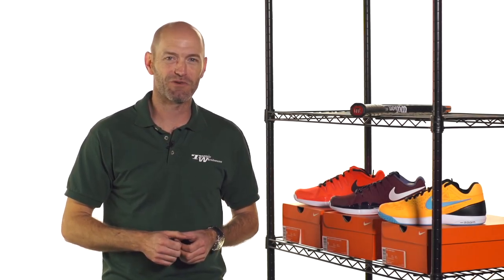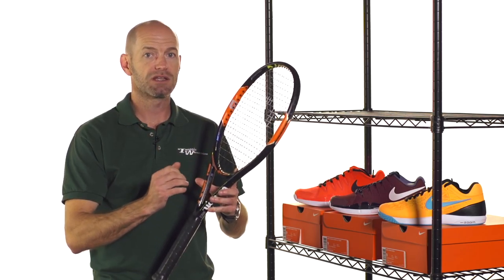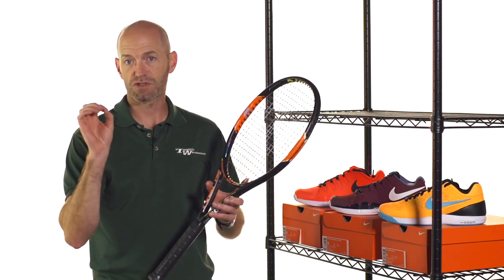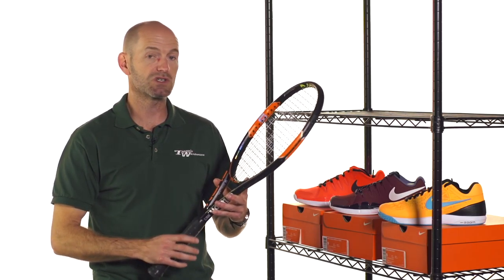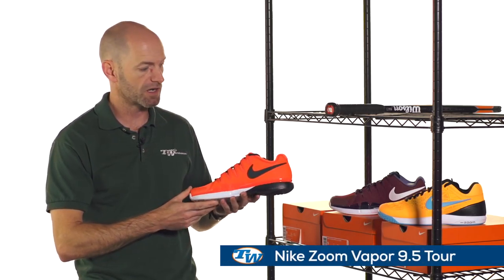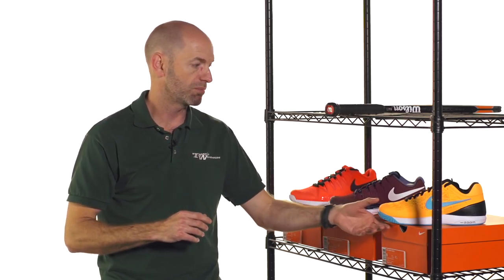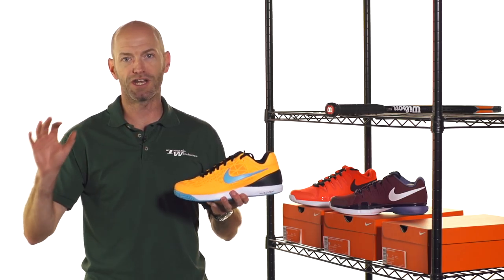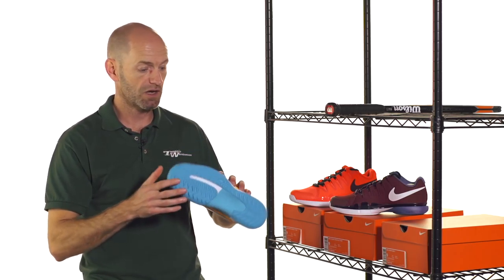New Nike Color Updates and Wilson Burn 95 - VLOG#480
Tennis Warehouse takes a look at some of the new product that just came into our Warehouse including new color options from Nike on the Vapor 9.5 Tour and Zoom Cage 2 and the racquet endorsed by Kei Nishikori, the new Wilson Burn 95.